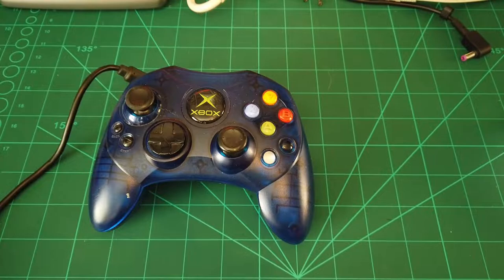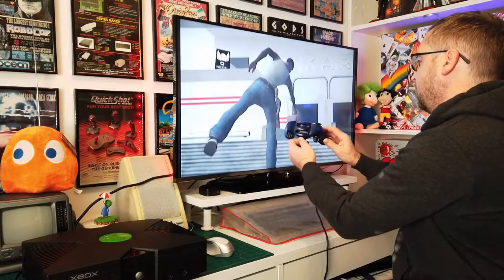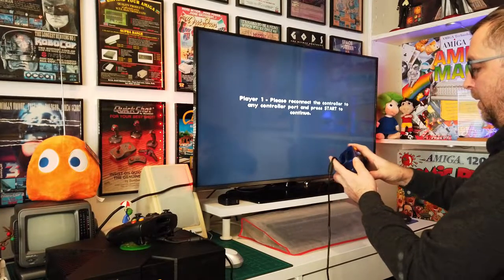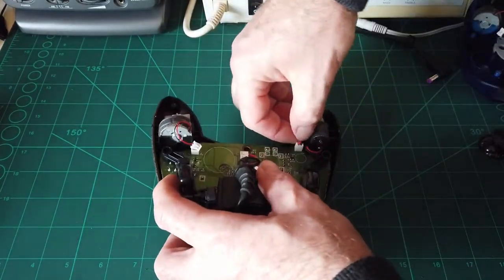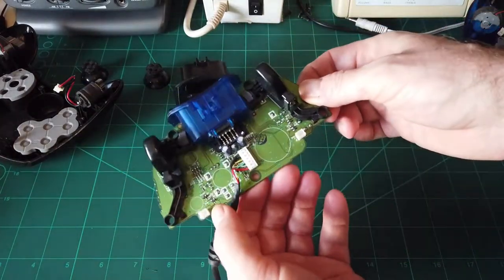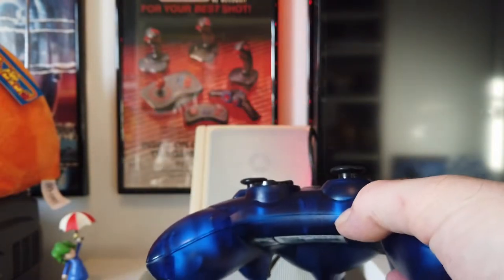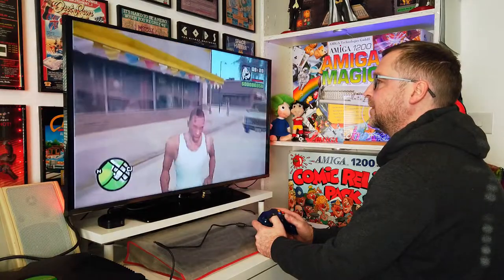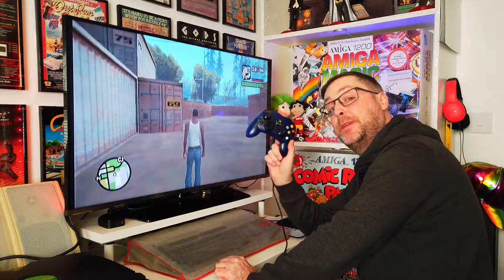Fixing A Broken Crystal Blue 1ST Gen Microsoft Xbox Original S Controller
today I fixed a mates xbox OG controller he bought at play Blackpool back in October

a pretty easy fix. my fave ones lol